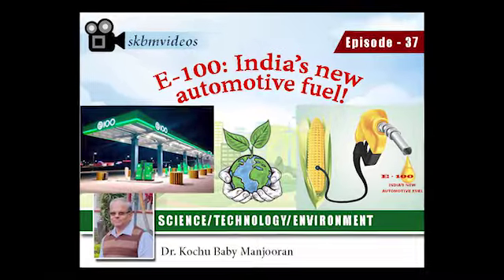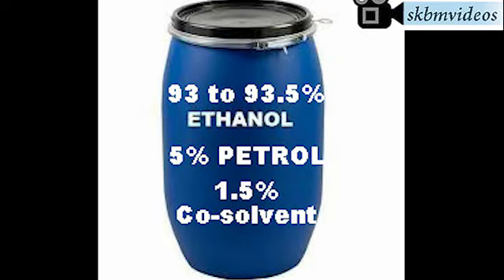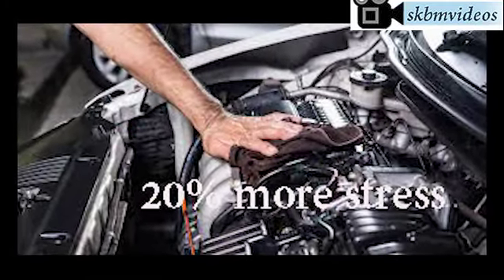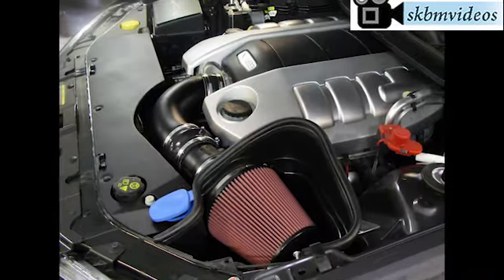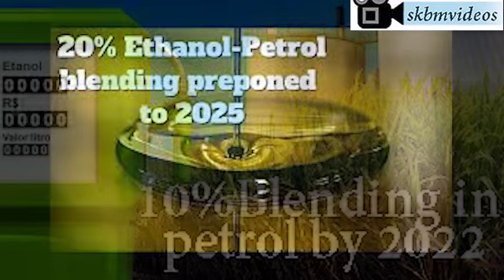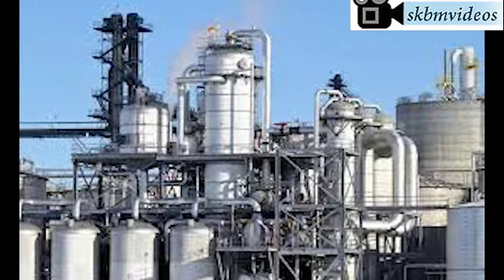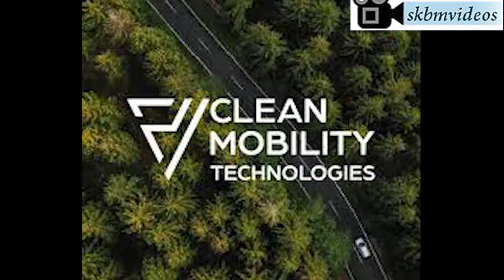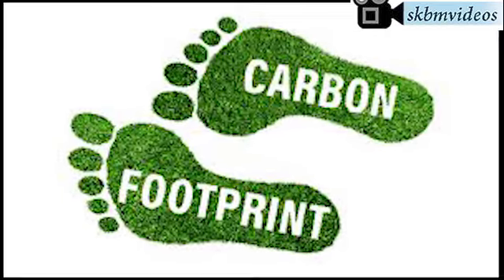E-100: India's New Automotive fuel?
With its emphasis on biofuels as a vital component of sustainable development, India has emerged as a frontrunner in adopting alternate energy solutions.
Among the biofuels, ethanol has gained prominence as a cleaner and greener substitute for traditional fossil fuels.
Contrary to our belief, E-100 fuel is not 100 percentage ethanol.
E100 fuel includes 93 to 93.5 percent ethanol blended with 5 percentage petrol and 1.5 percentage co-solvent, which is a binder.
When using 100 percent ethanol as fuel, flames are not visible. So, if there is a fire, we will not be able to notice it. The addition of petrol gives the flame an yellow color which is noticeable.
To accommodate this high-ethanol fuel, E-100, we need Flexible fuel vehicles (FFVs) that have an internal combustion engine capable of operating on petrol and any blend of petrol and ethanol.
The octane rating of ethanol is about 105 which is higher than the conventional petrol fuel which has an octane number 91. This allows for an increased compression ratio .
India started blending ethanol in petrol from the year 2003 onwards. Started initially with 5% blending and achieved 10% blending by the year 2022. Now we have set a target of 20% blending by the year 2025.
The Indian passenger car market is expected to grow from 3 million units last year to a 7-million-unit market in 2030.
Of this, as per estimates, Electric Vehicles will not exceed 30 percentage, which means a massive 5 million odd units will still be driven by internal combustion engines.
Vehicular pollution contributes to about 40 percentage of the pollution in our country.
Since ethanol contains oxygen within its molecular structure, it can undergo complete combustion compared to petrol or diesel.
Use of Ethanol-100 as fuel will definitely help to reduce carbon monoxide emissions and to lower vehicular exhaust gas pollution in addition to reduction in our carbon footprint.